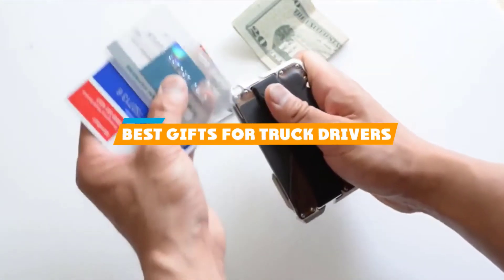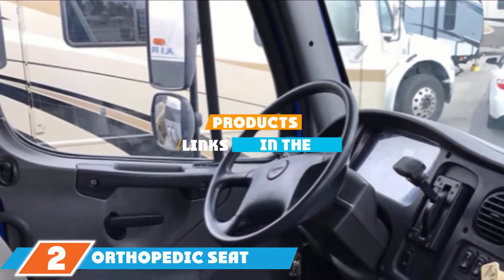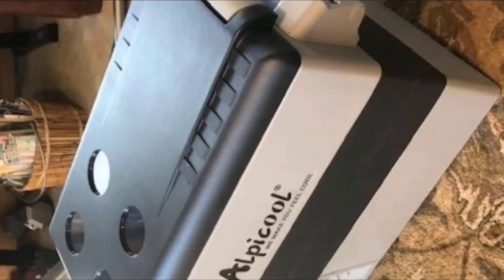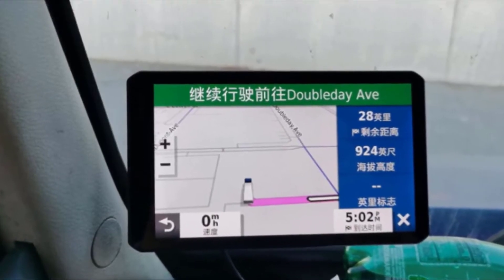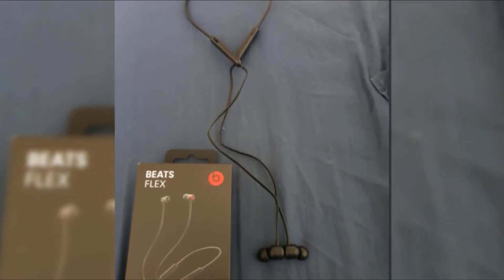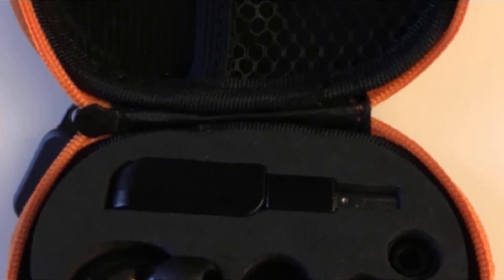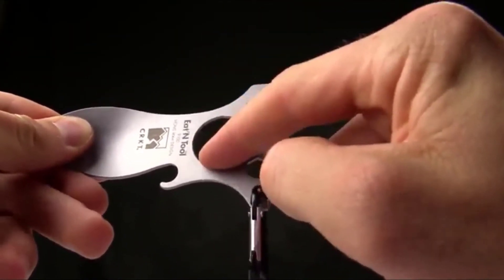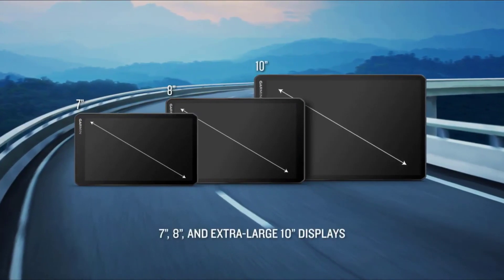Top 10 Best Truck Driver Gifts Review in 2024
Best Truck Driver Gifts featured in this video:

10. Garmin dezl OTR800, 8-inch GPS Truck Navigator

9. Columbia River Knife & Tool Outdoor Spork Multitool

8. ComfiLife Gel Enhanced Seat Cushion

7. Focuspower Mini Bluetooth Earbud

6. Dango Products Tactical EDC Wallet

5. Beats Flex Wireless Earbuds

4. Garmin dezl OTR700, 7-inch GPS Truck Navigator

3. Alpicool Portable Refrigerator

2. Orthopedic Seat Cushion

1. Mobile InnerSpace Foam Mattress

 To narrow down your searching effort, we have researched the market on Truck Driver Gifts. We already spent hours analyzing these top 5 Truck Driver Gifts to ensure you're worth buying. They all come with excellent features with a great price range.

This video on the Truck Driver Gifts reviews in 2024 will add value for the money. So keep watching till the end and select the suited one for you.